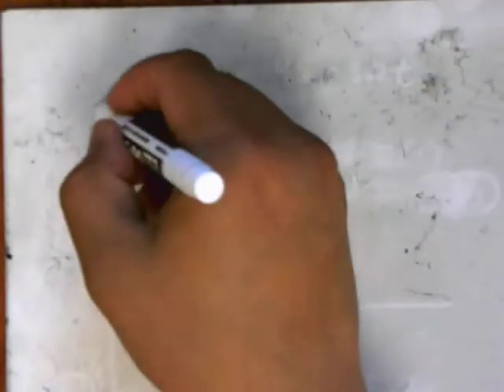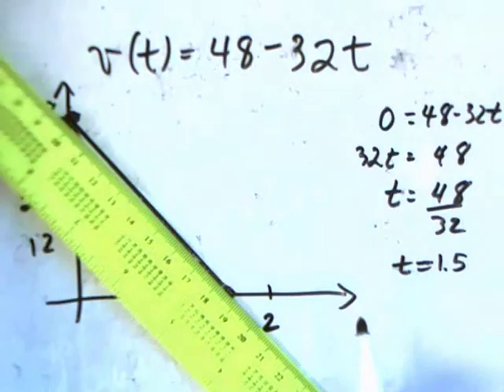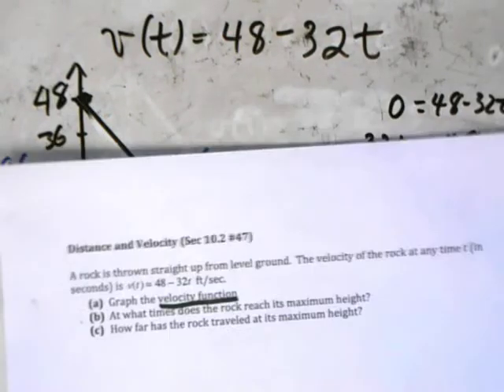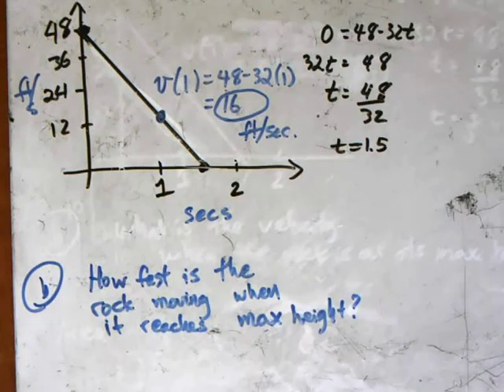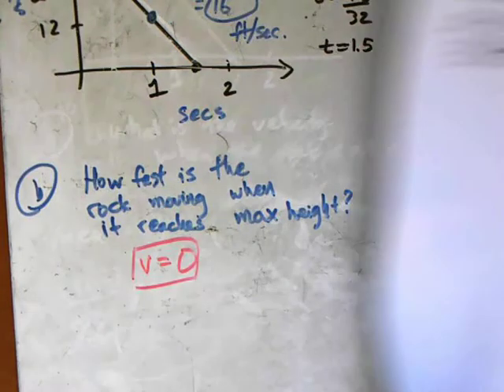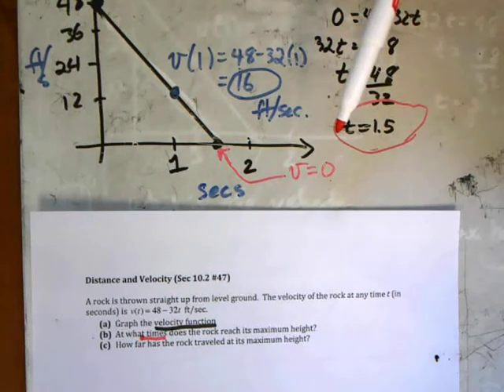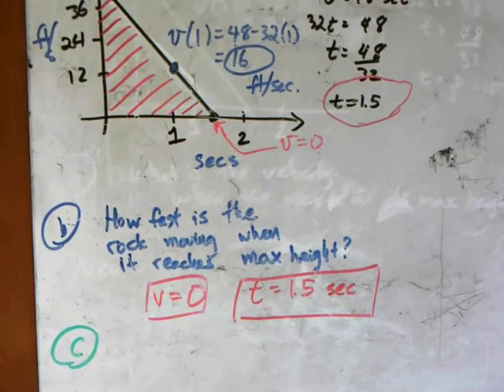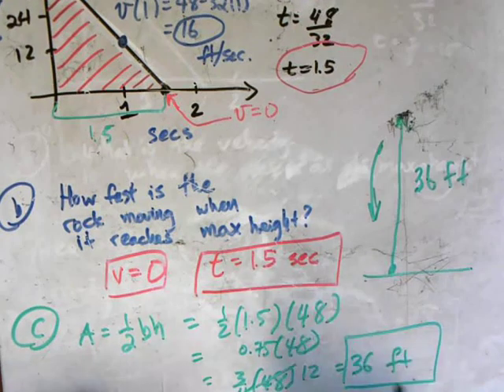10.2 Velocity, Distance Area